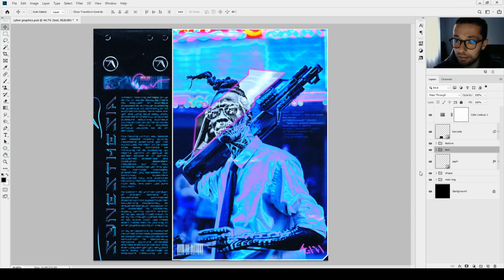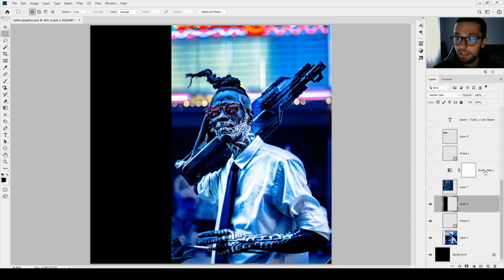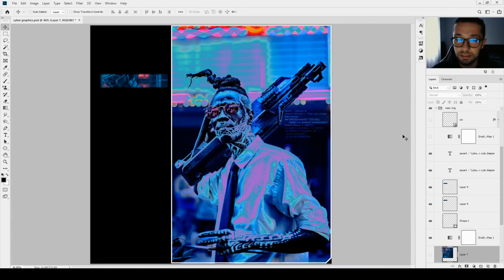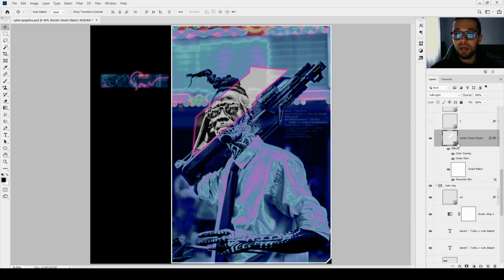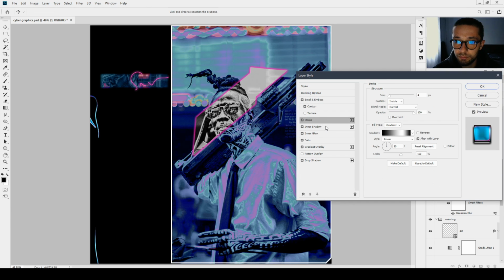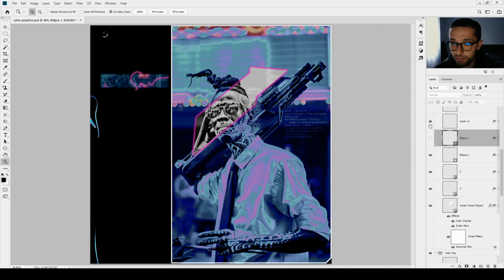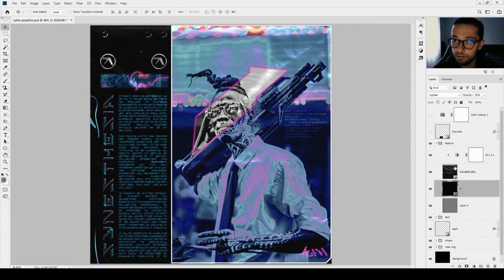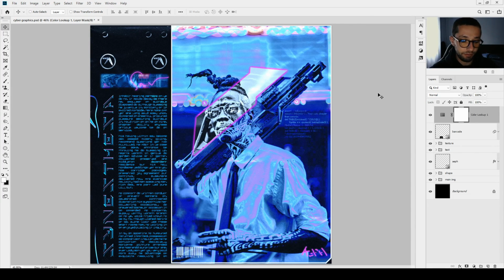Design a Futuristic Cover Art | Photoshop GFX Tutorial Ep. 2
Learn how to create awesome futuristic cover art, similar to the ACID GRAPHICS  or NUWAVE styles. These two are going to explode in the 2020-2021 graphics trends – and you're going to be one step ahead.